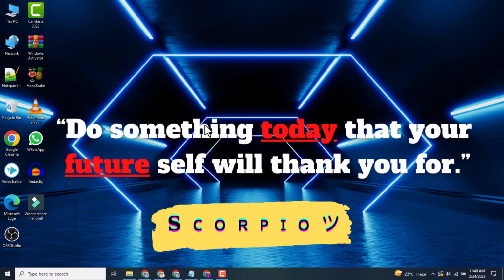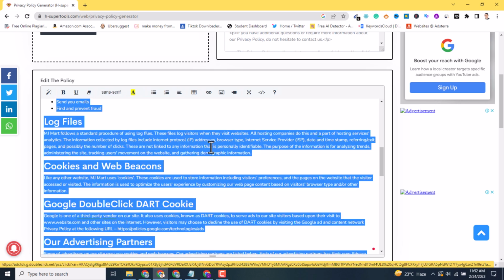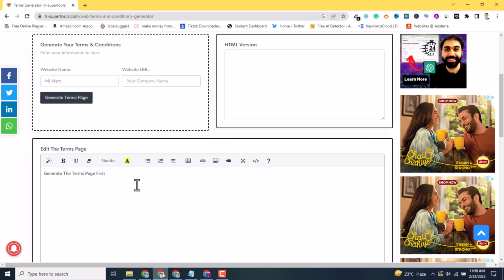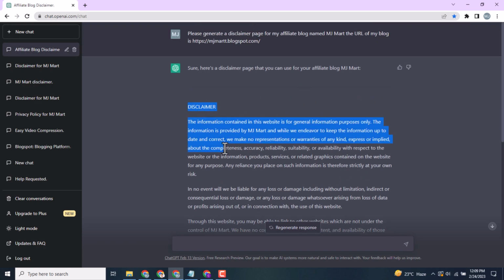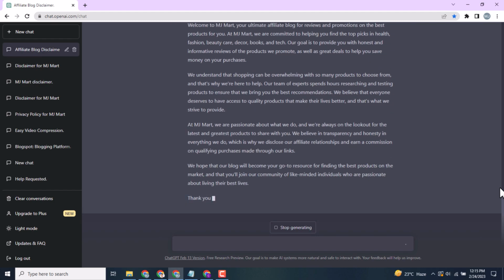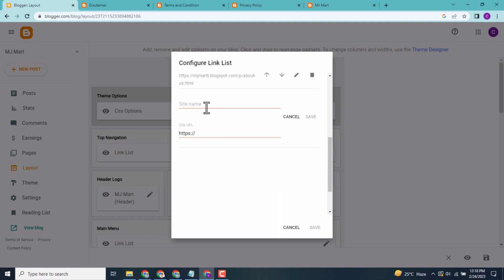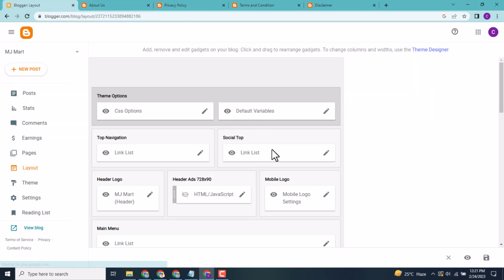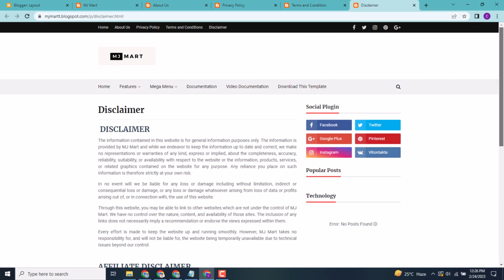How To Create Pages In Blogger For Fast Google AdSense Approval | Create All Pages In Blogger 2023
In this tutorial, we'll show you how to create essential pages for your Blogger blog that can help you get fast approval for Google AdSense.
Whether you're new to Blogger or looking to enhance your existing blog, you'll find this video helpful. We'll show you step-by-step how to create each page using two methods then pasting in Blogger's easy-to-use interface.

We'll also show you how to add pages to the header and footer menu of a blogger blog by customizing it and organizing posts in different pages in the menu. Plus, we'll give you tips on how to make your About Us page stand out and attract readers to your blog.

By the end of this tutorial, you'll have a complete set of pages for your blog that can help you get fast approval for Google AdSense. So, whether you're a blogger or just getting started, follow along and create all the pages you need for your blog in 2023!